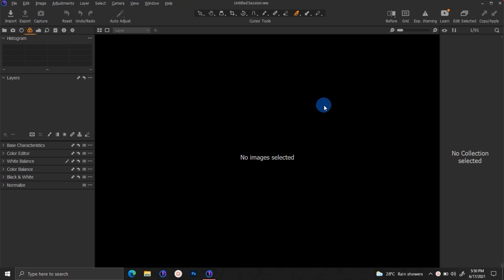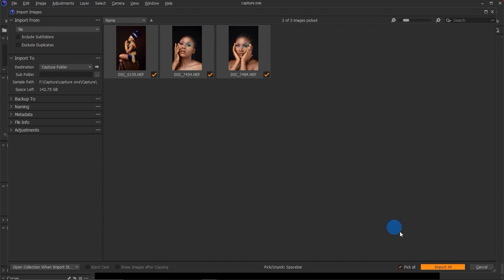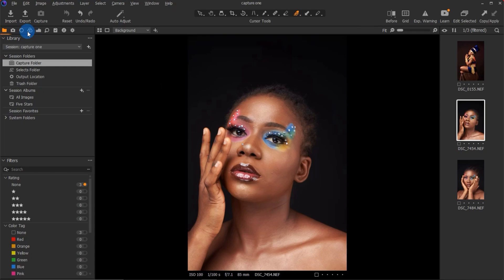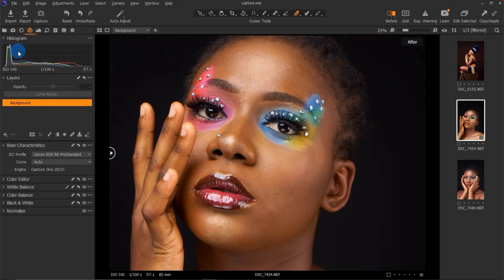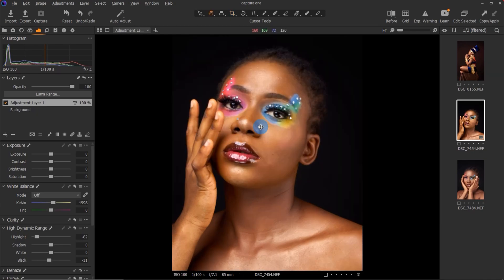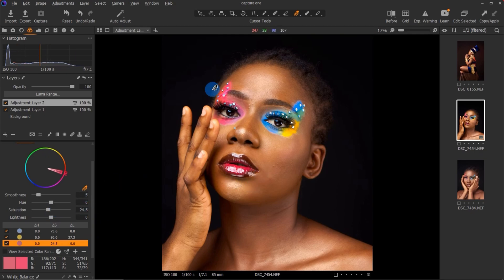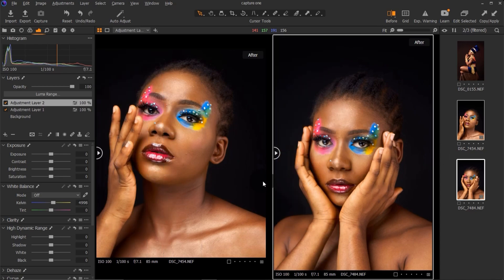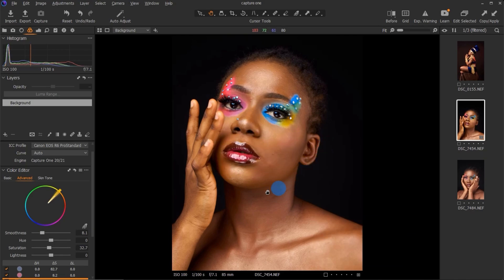How to Use Capture One Pro | Capture One Pro Tutorial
In This Video i will be showing you how i use capture one and  how you can use it too watch video to the end i promise you will enjoy it.